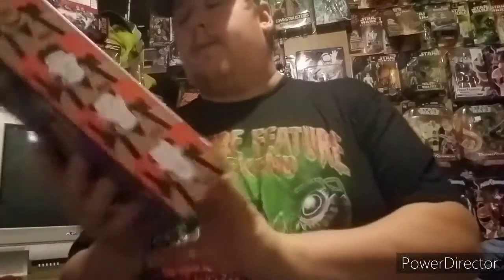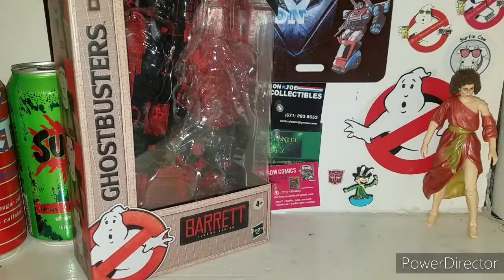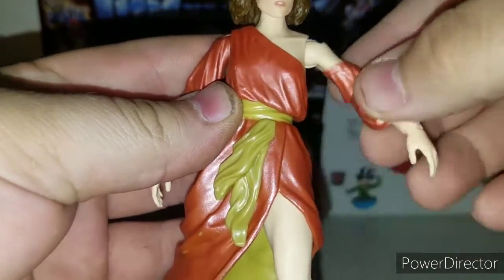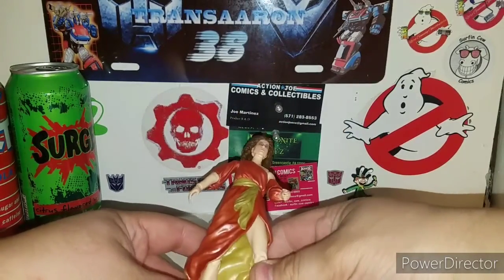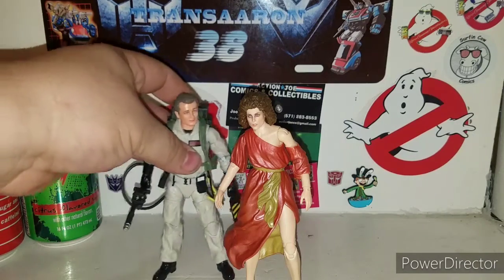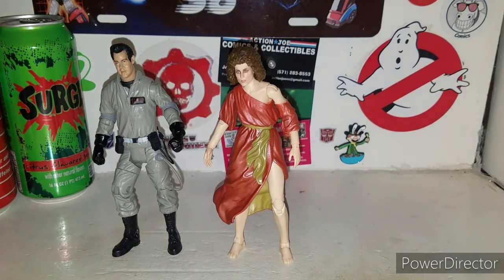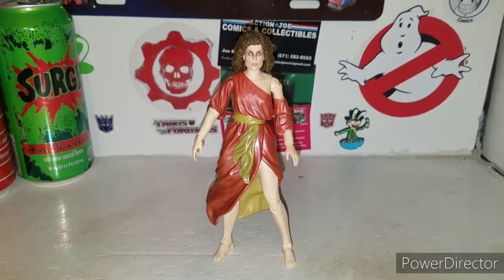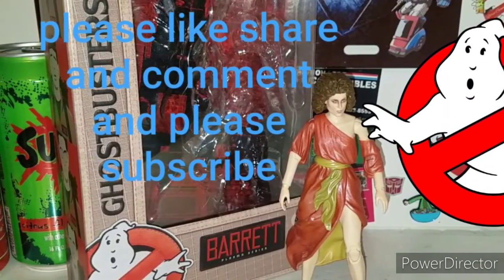Ghostbusters Plasma series Dana Barrett